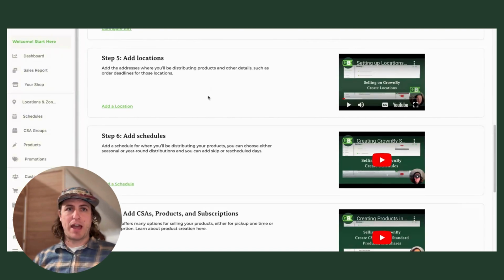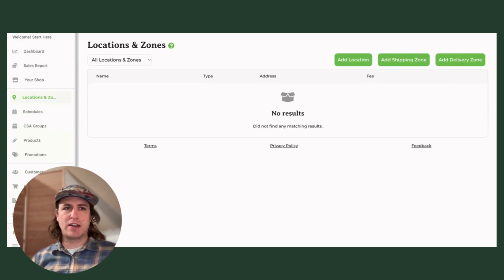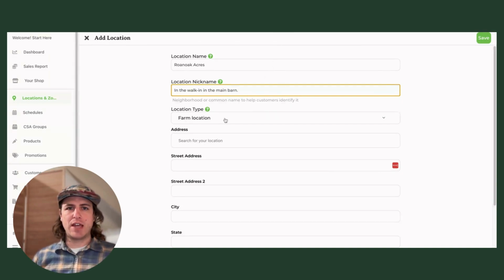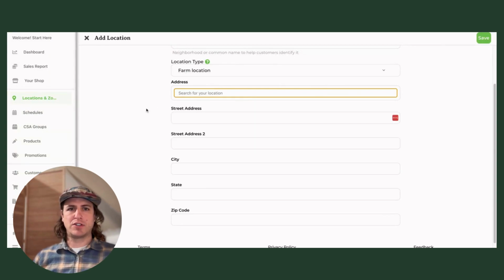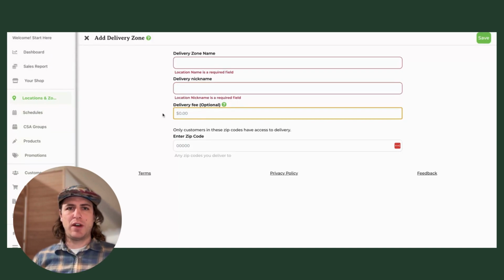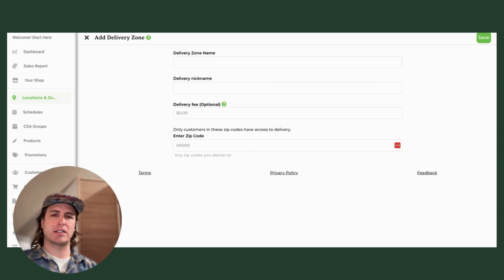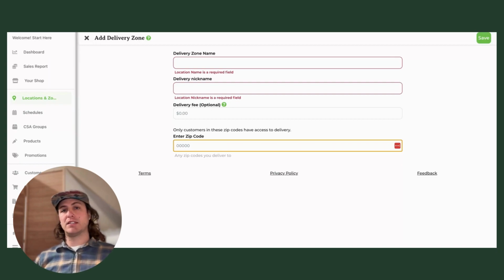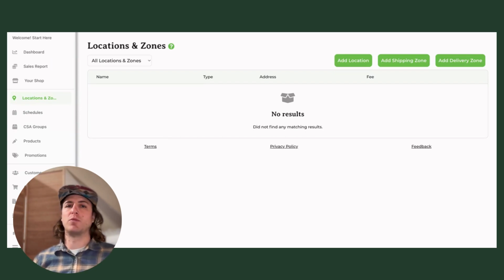Setting up Locations and Zones in GrownBy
This short video shows how to add locations in GrownBy 3.0